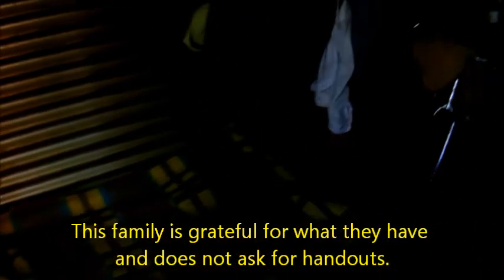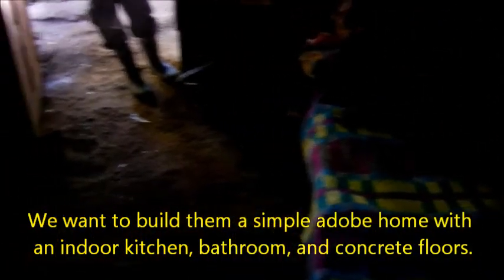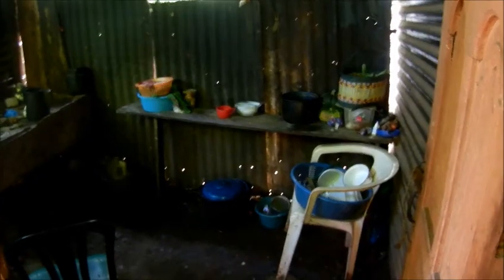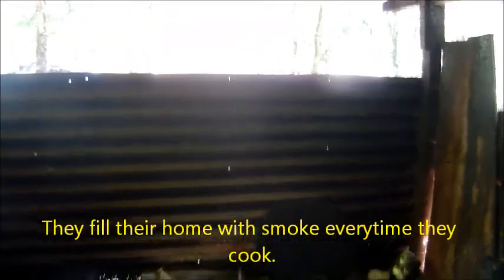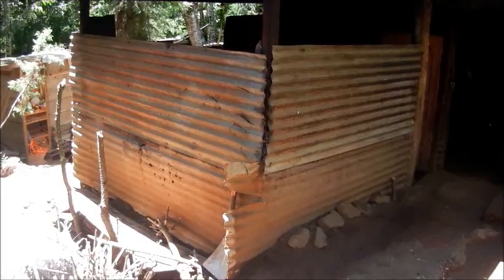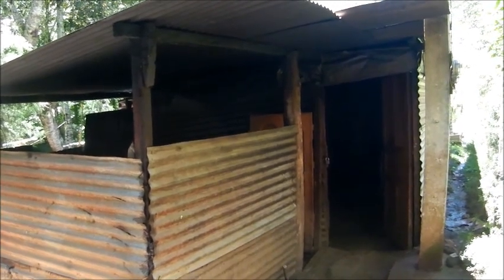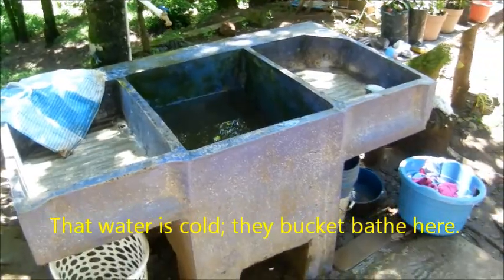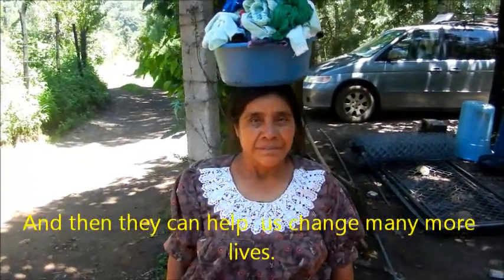Mayan Eco Homestead: Caretaker/Instructor needs a house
Help this humble Mayan family with a new home.